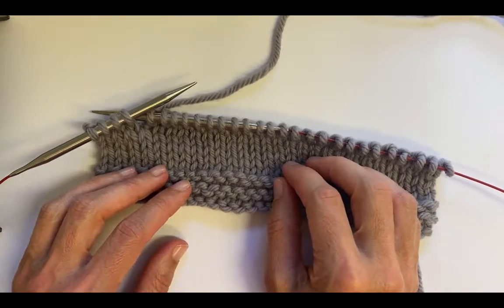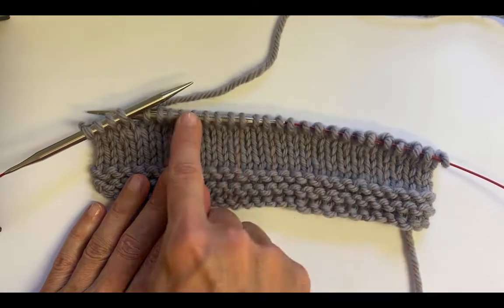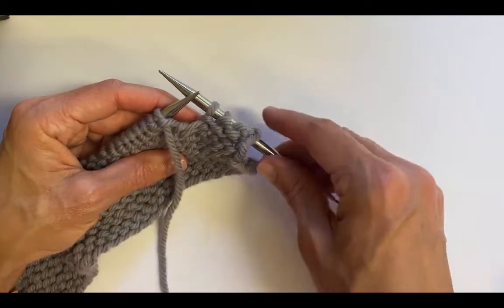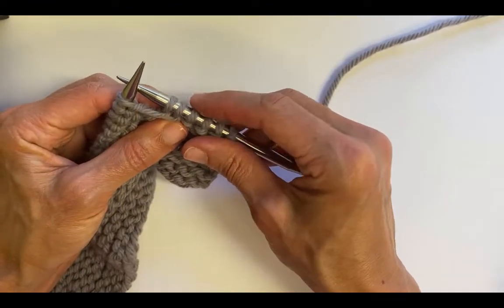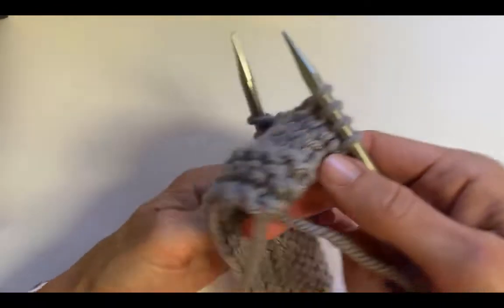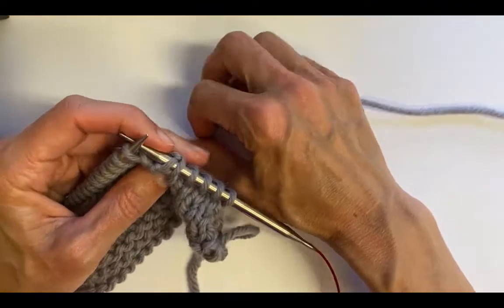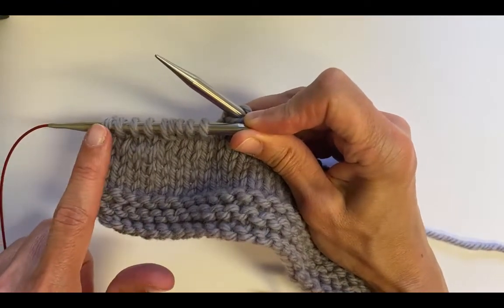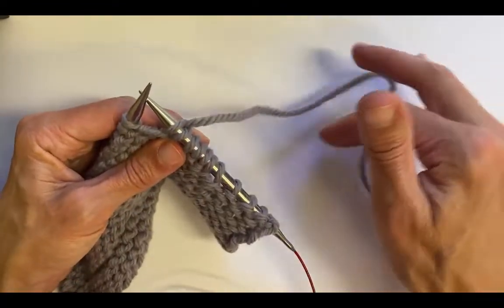Knitting tutorial: German Short Rows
This video demonstrates how to work German Short Rows when knitting stockinette back and forth and how to resolve them on the knit side and the purl side.